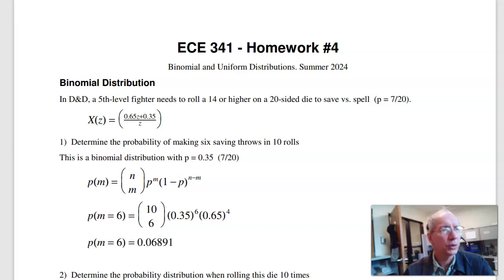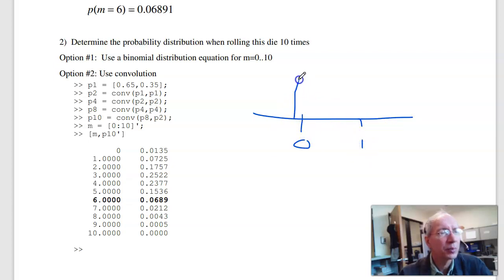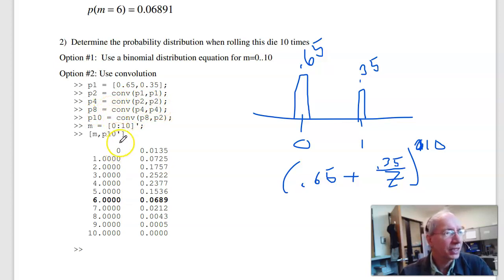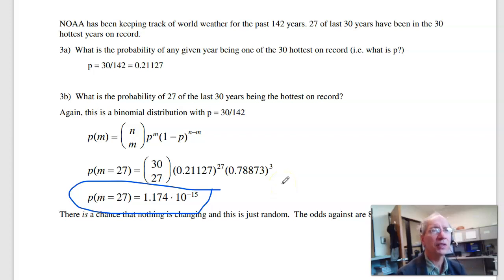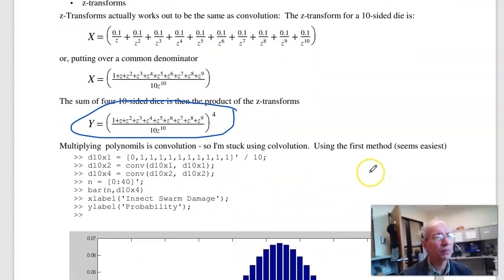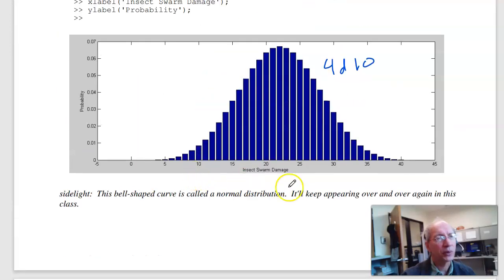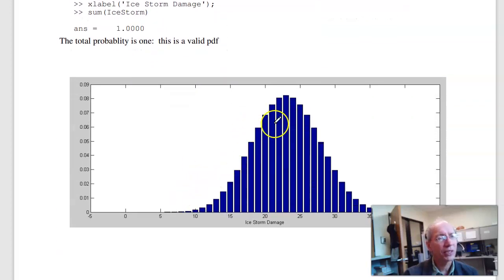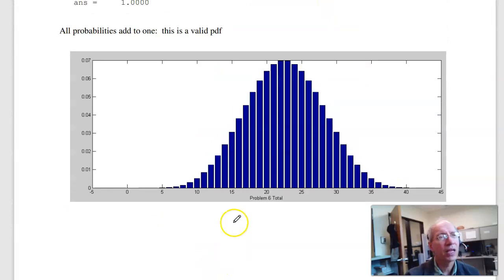ECE 341 Homework #4 (Su24)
Solutions to homework set #4 for NDSU ECE 341 Random Processes (binomial and uniform distributions).  Please visit Bison Academy for corresponding lecture notes, homework sets, and solutions.